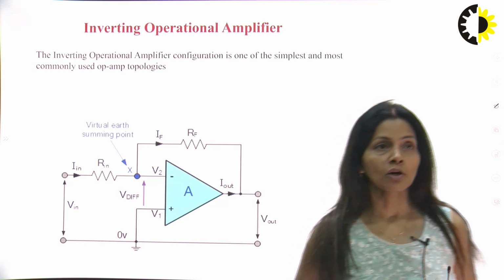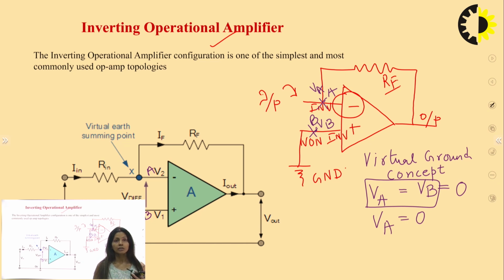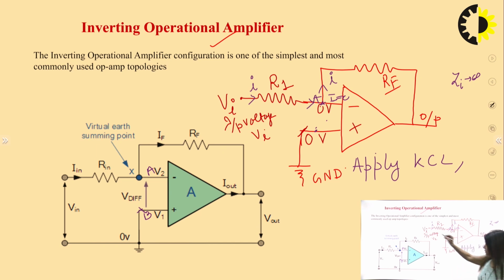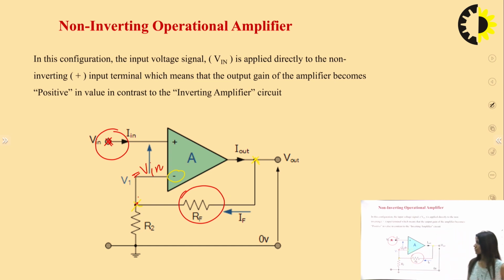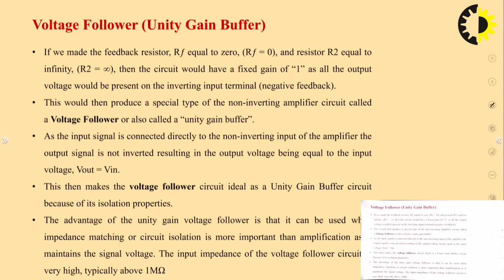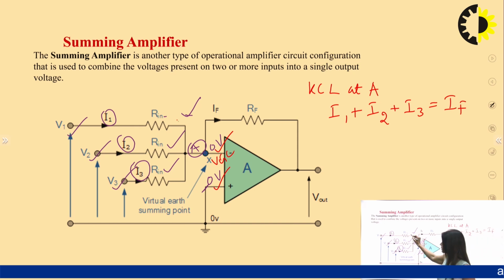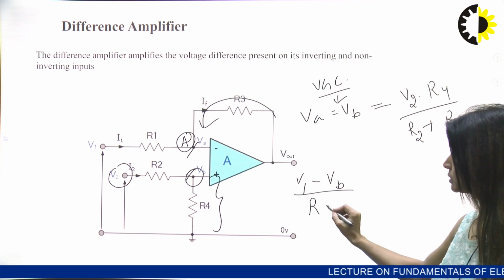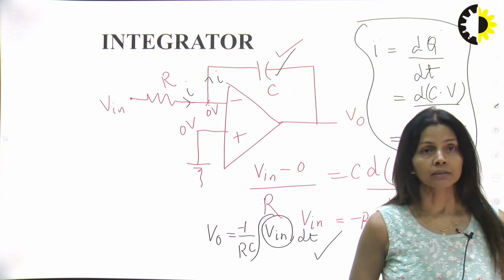OPERATIONAL AMPLIFIERS || FUNDAMENTALS OF ELECTRONICS ENGINEERING || LECTURE 02 BY DR AMITA ASTHANA